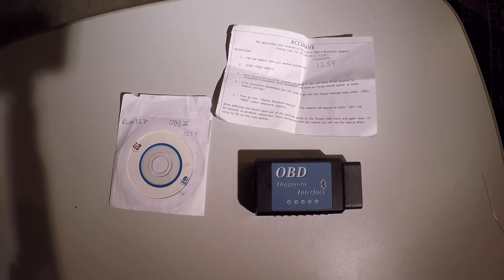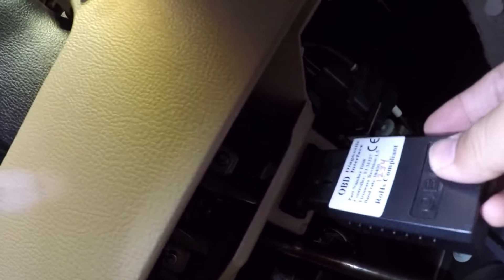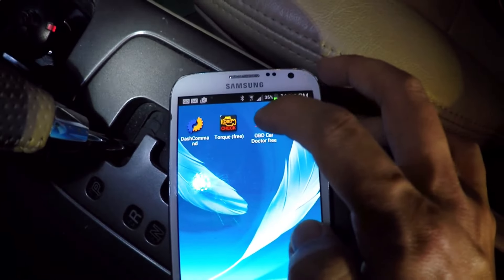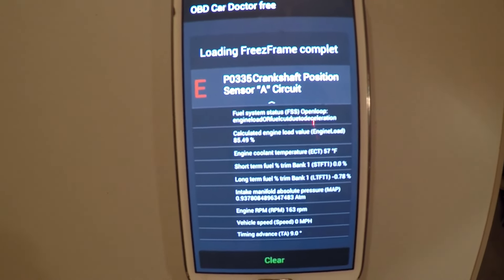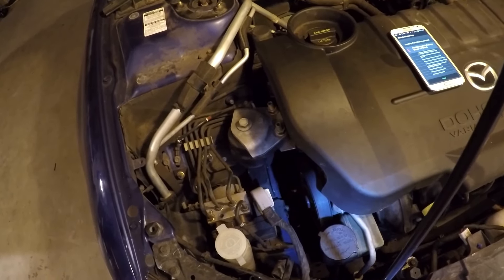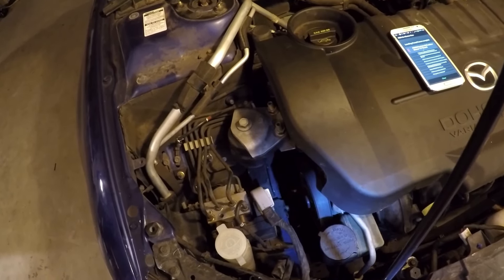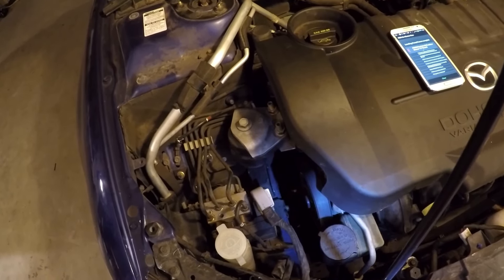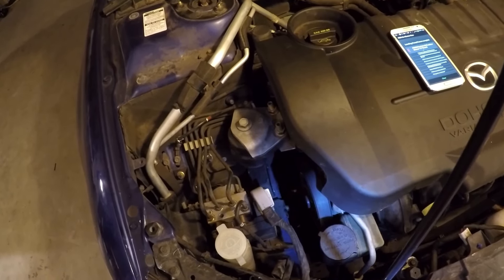Mazda6 Check Engine Light P0335 P0340 Crankshaft Position Sensor Replacement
Video demonstrates how to identify & debug Check Engine Light error code P0335 P335 P0340 Crankshaft Position Sensor PCM Circuit Malfunction. Using AccuRave Bluetooth OBD OBD2 OBDII ( ODB typo ) diagnostic scanner ELM327 to detect error code "P0335" using OBD Car Doctor android app. Step by step tutorial on how to replace Crank shaft Position Sensor ( CPS ) on 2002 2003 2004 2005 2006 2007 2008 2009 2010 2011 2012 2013 Mazda 6 2.3L 4 cylinder or V6, also compatible to Mazda3, Ford Escape, Ford Focus, Mercury Mariner, Ford Ranger, Mazda 3, Mazda Tribute . Video guides on how to install new crank shaft position sensor Oem Fit CRK51 purchased from Amazon sold by AIP Electronics.

Video is filmed with Gopro Hero4 black.